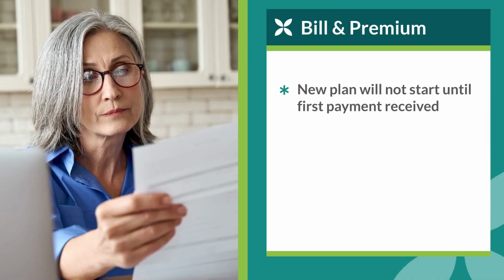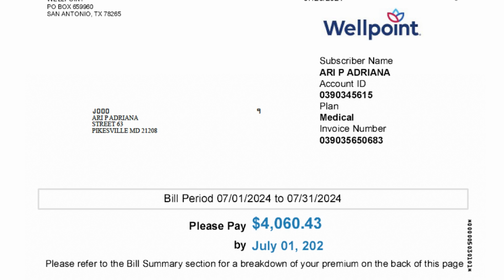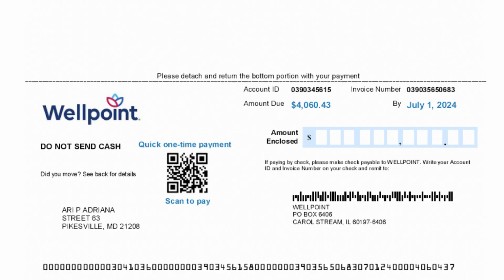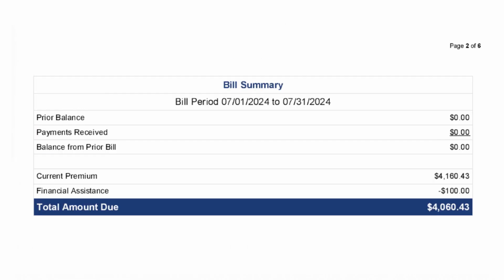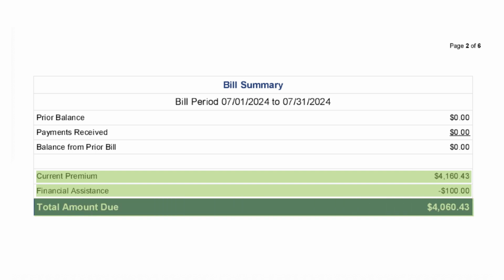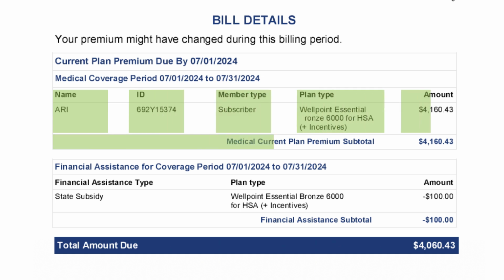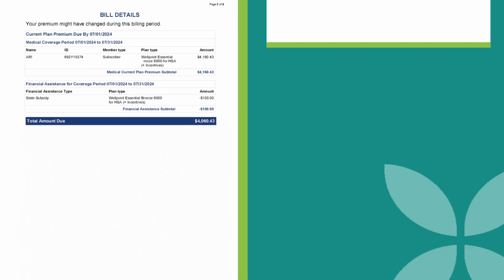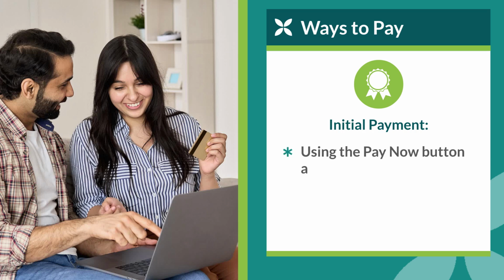Wellpoint Pago de Facturas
Aprenda cómo pagar su factura Wellpoint todos los meses.

Para obtener más información sobre cómo puede obtener cobertura médica asequible y de alta calidad, visite MarylandHealthConnection.gov.